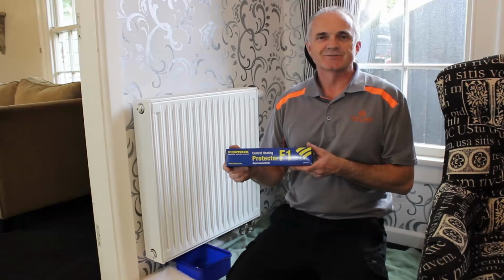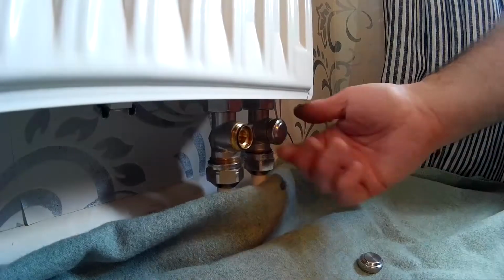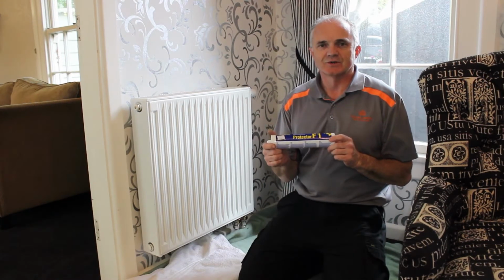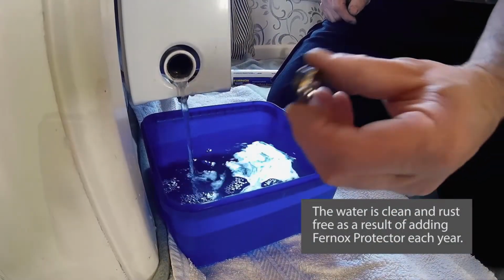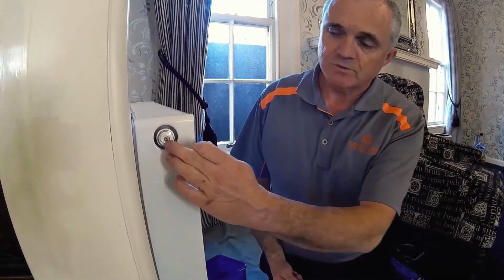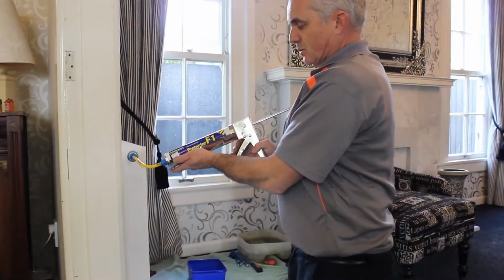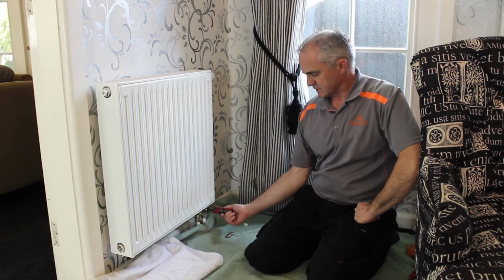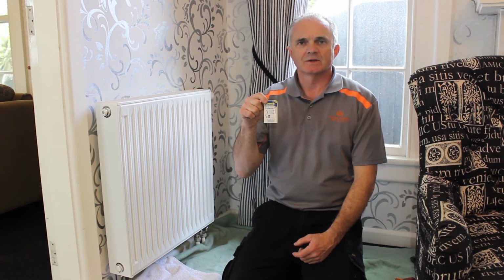Protect your central heating system from corrosion with Fernox F1 Protector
Learn how to insert Fernox protector into your Central Heating system through a radiator in your home.